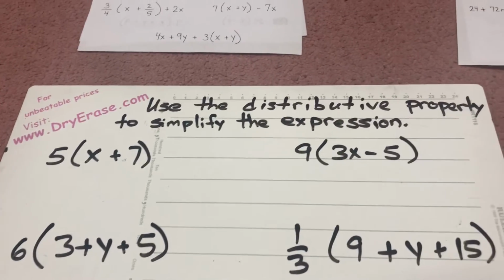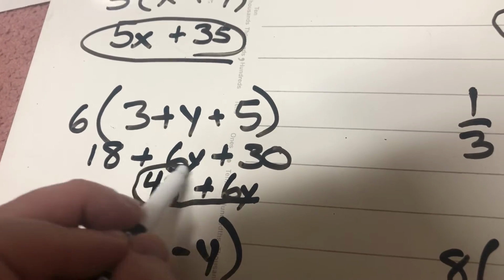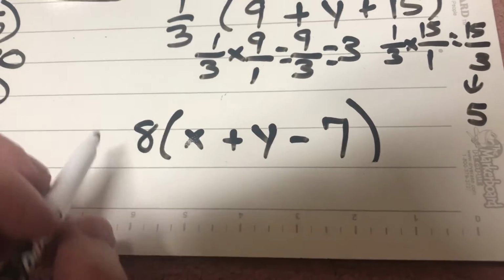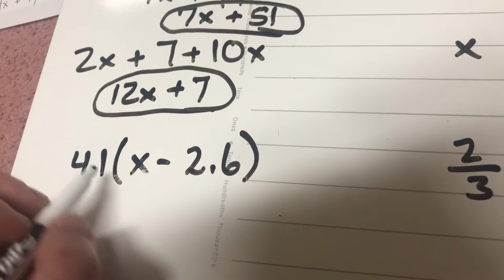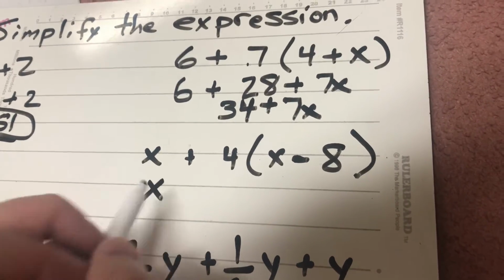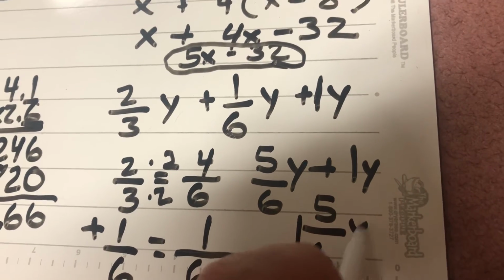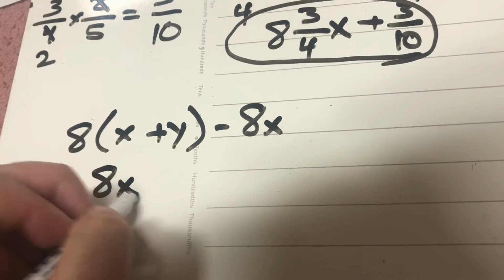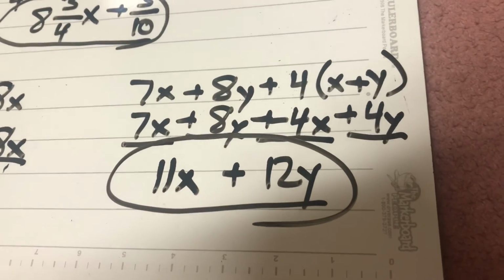6th grade Big Ideas 5.4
Simplifying expressions and the distributive property